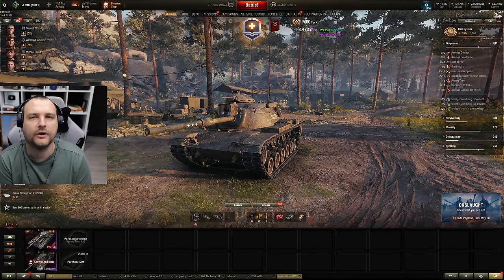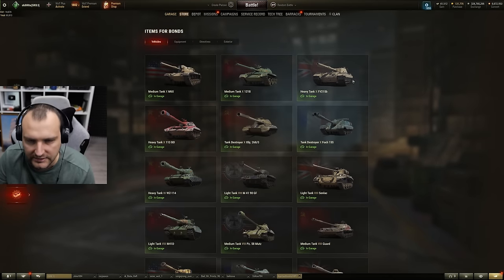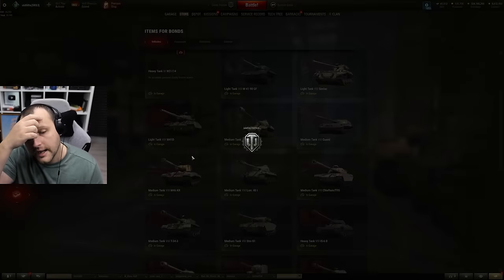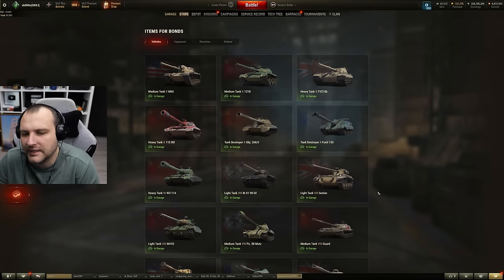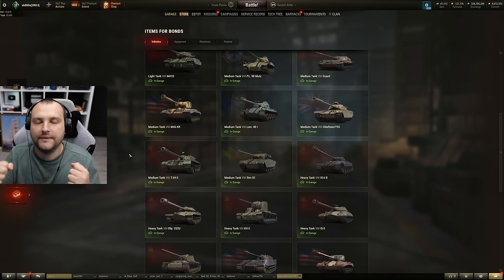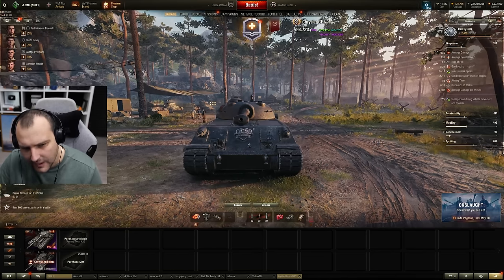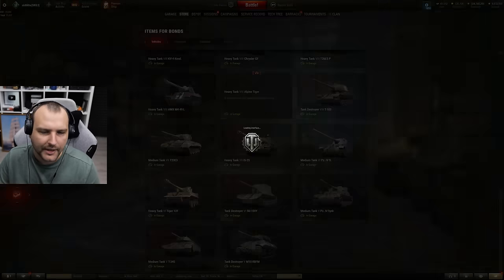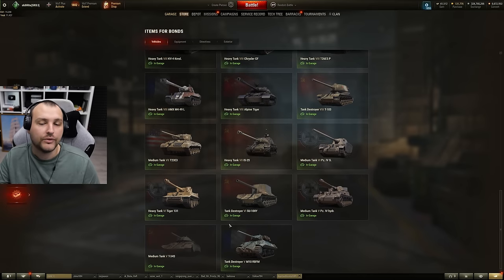New Bond Tanks Alert: What's Worth Your Bonds in WoT?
Click on "Login", choose a server and share YOUR Overall & Fun ratings with 140k+ others Community votes by 15k+ accounts!